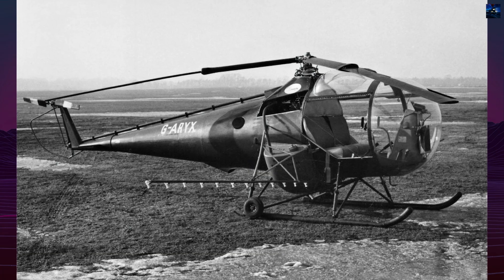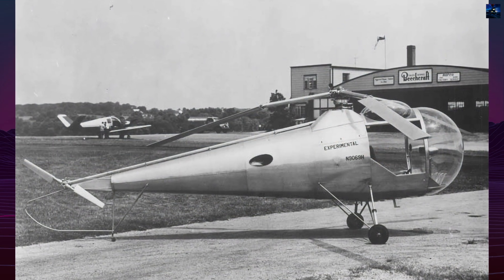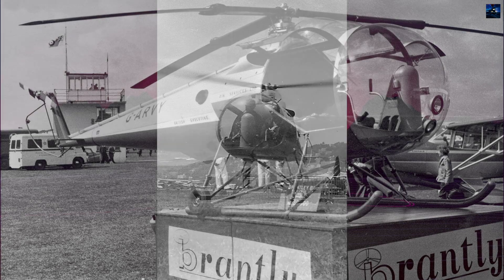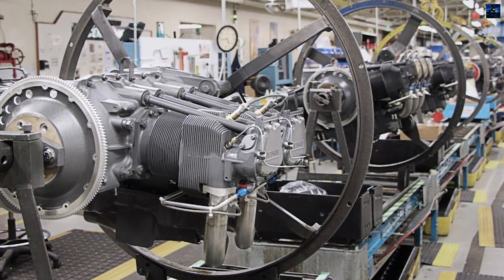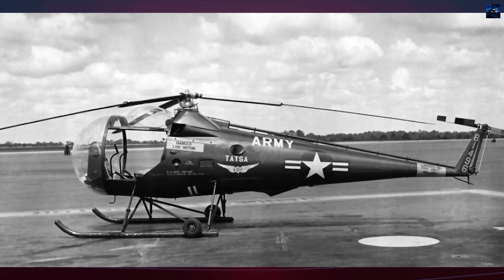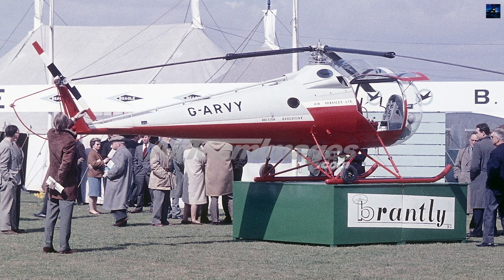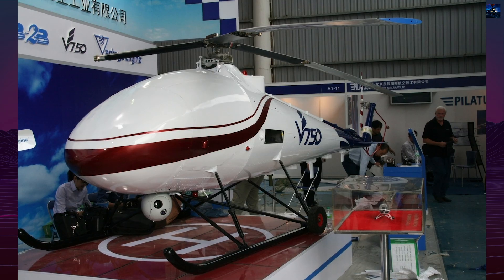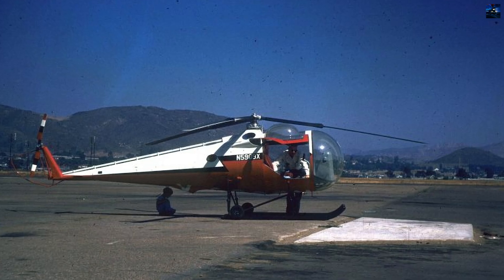Brantly B-2: That Weird Old Helicopter That Looks Like An Ice Cream Cone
The Brantly B-2 is one of the most unique light helicopters ever built. Created for private pilots, it combined simple engineering with innovative rotor design and earned the nickname “flying ice cream cone.” In this video you’ll learn how the B-2 was developed, how it flies, what makes its three-bladed rotor special, and why it remained in production for decades. From prototypes to modern adaptations, this legendary two-seat helicopter shows how smart design can outlast time.

00:00 - Intro Retro Transport
00:05 - Brantly B-2 History
03:52 - Outro Retro Transport